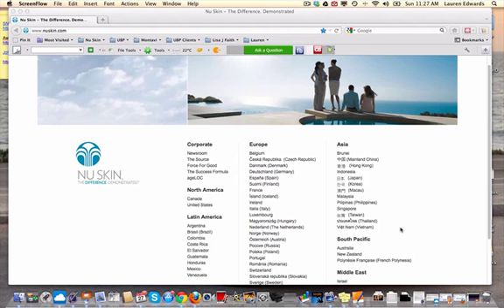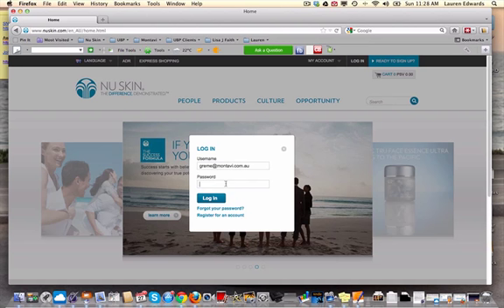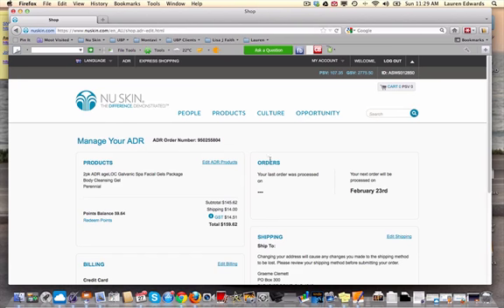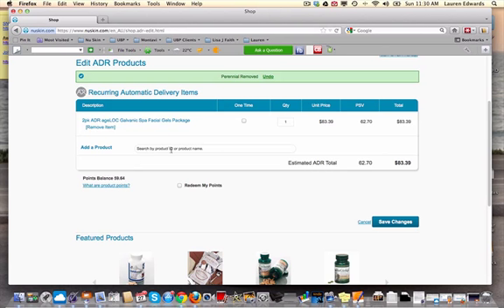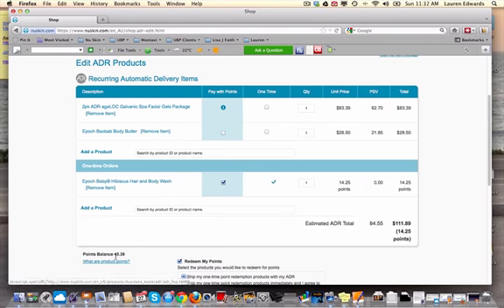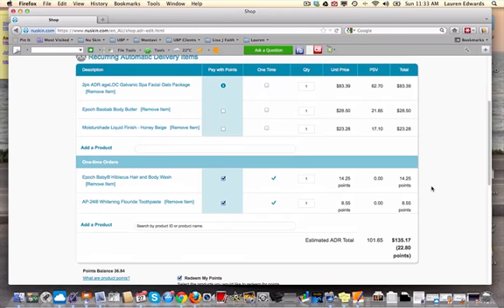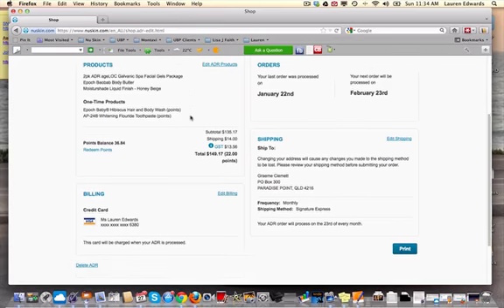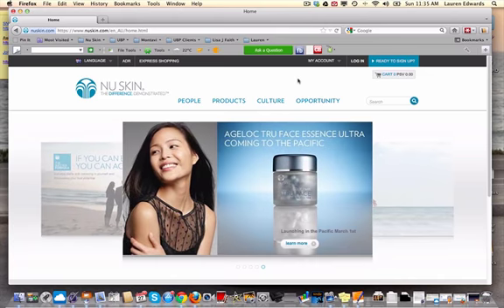Manage your ADR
For those new to Nu Skin, here is a video on how to manage your ADR Account.
Order products, ship them and get free stuff - Simple - Quick - Easy.